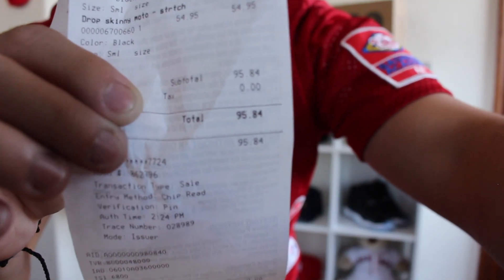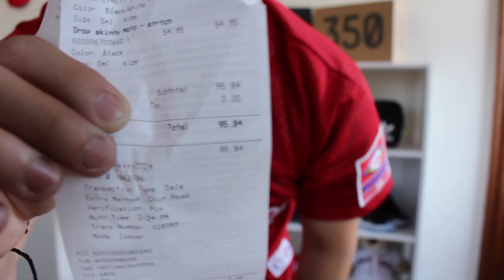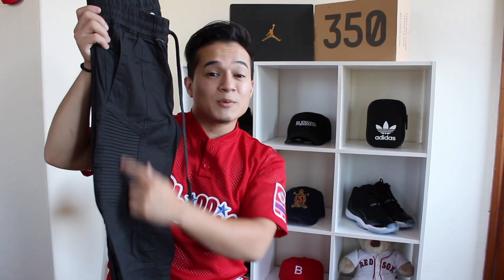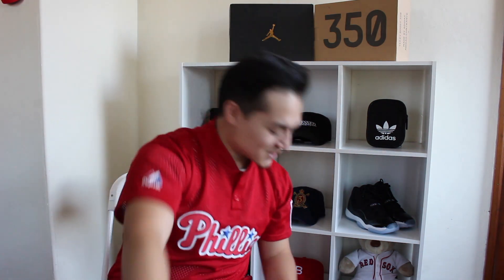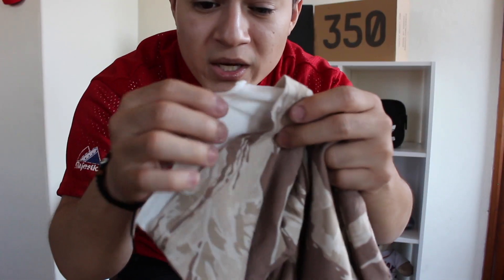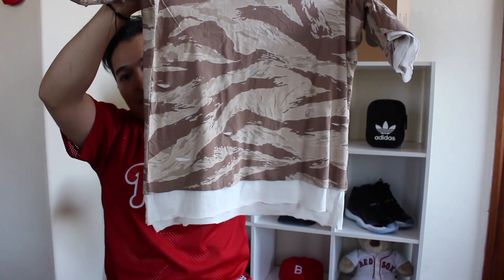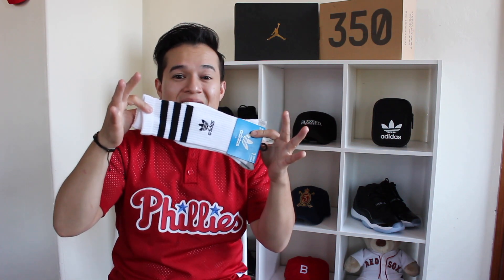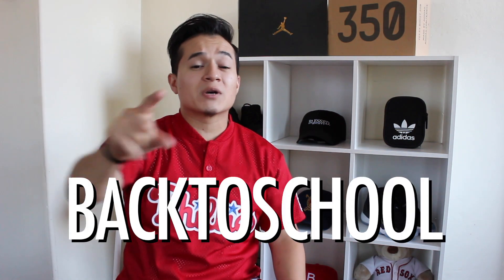$100 PACSUN CHALLENGE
SUPPORT AND BUY SOME MERCH!

Special thanks to Jorge, for helping record this video!!!
GO FOLLOW HIM:
Snap: Coyakidbolivia

Hey! My name is Auder, and this channel!! This year I’m focusing on personal growth and I hope I can take you with me on this epic journey! Follow me & Let's try to grow together!

song by: